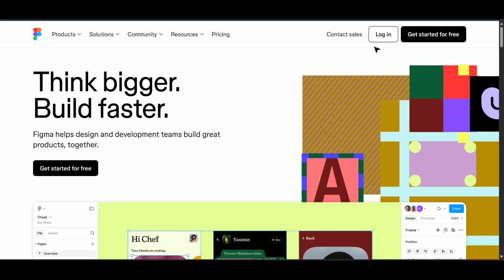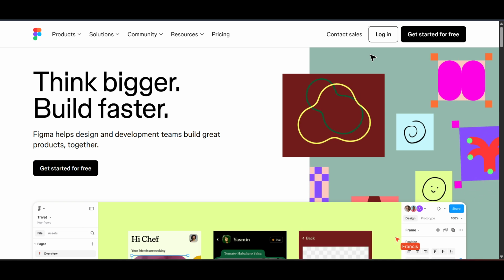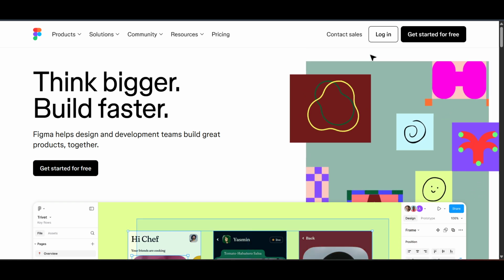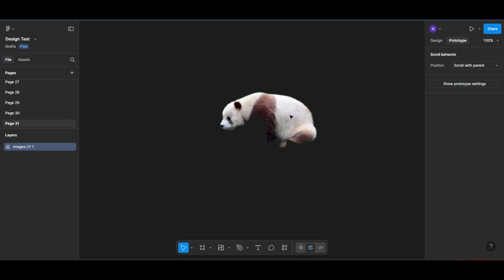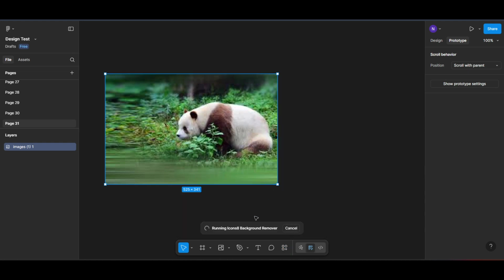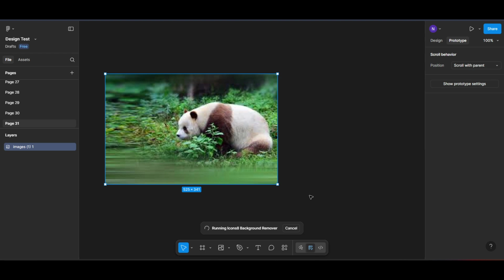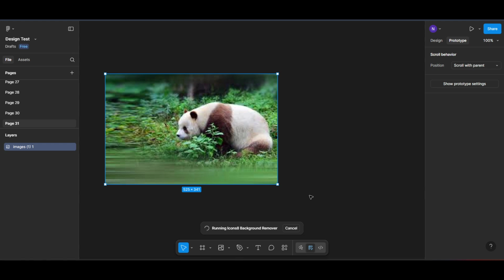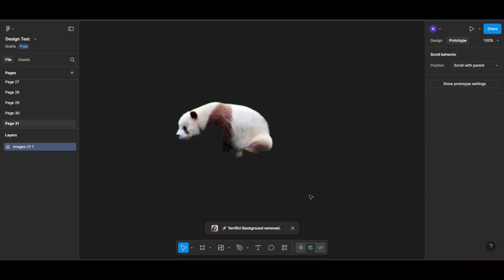How To Remove Background From Image In Figma (Best Method) (Full 2025 Guide)